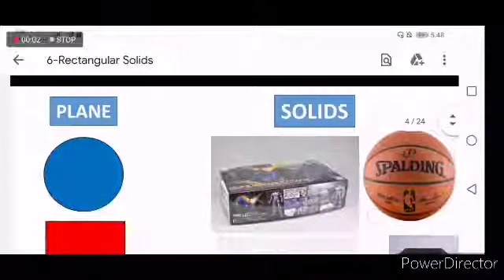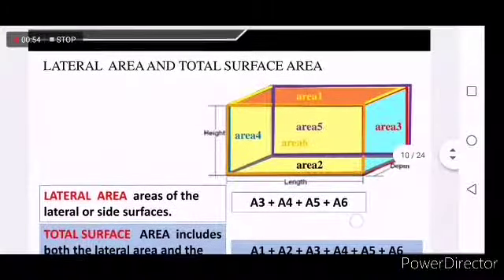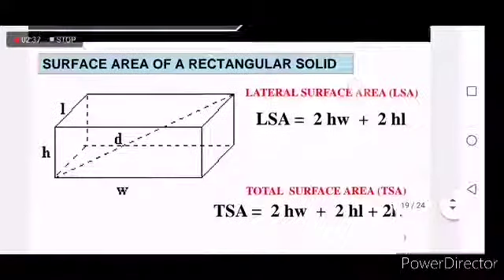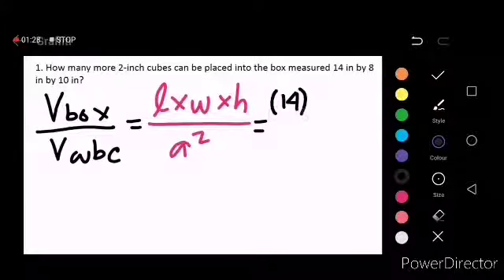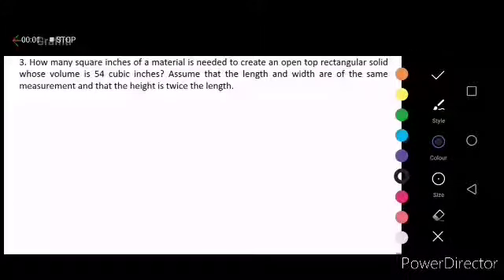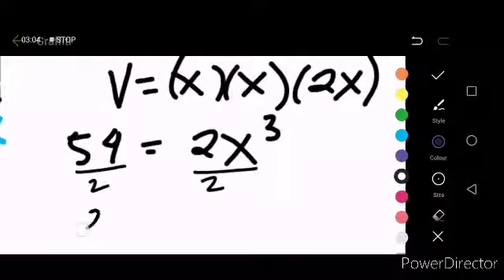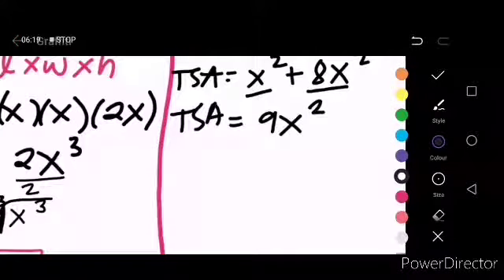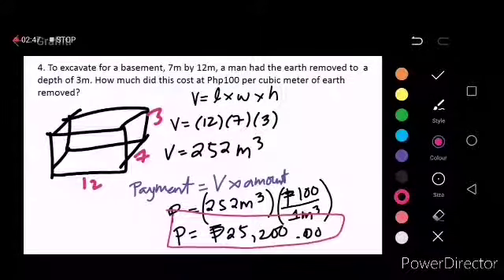Properties & Problems Involving Rectangular Solids | Taglish Raw Videos || Plane & Solid Mensuration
This is one of my old lecture files in solid mensuration.